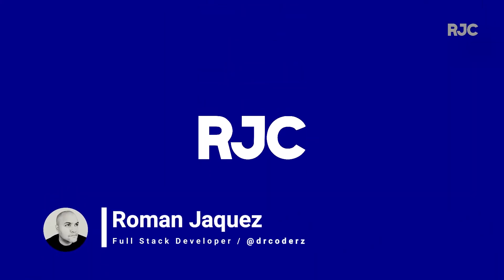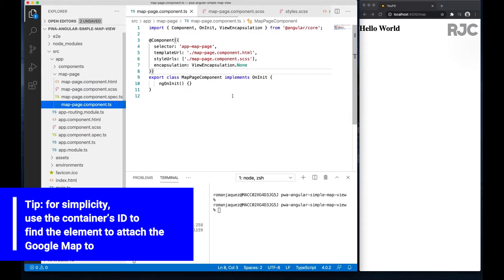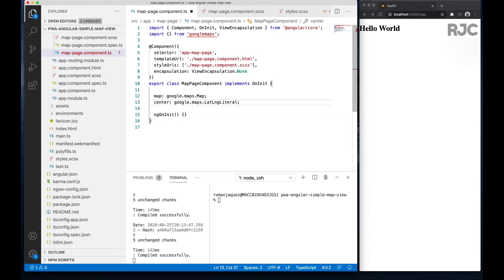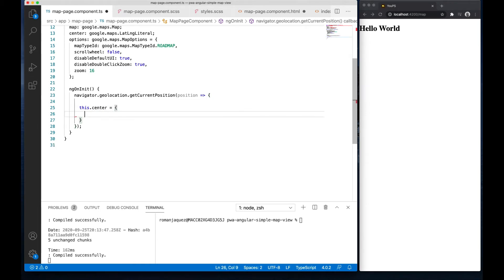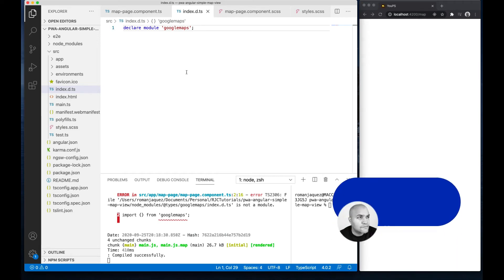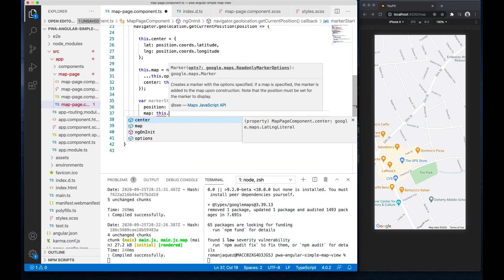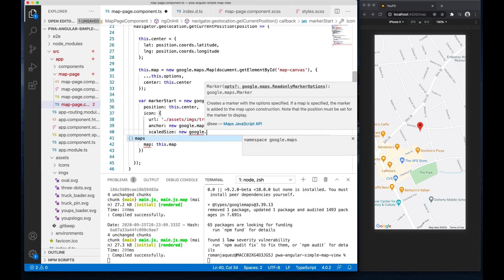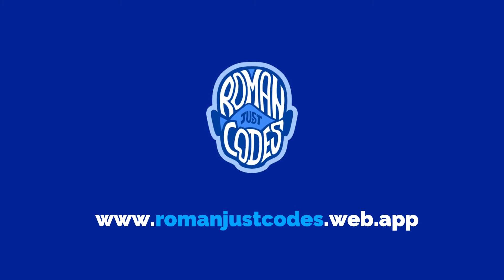Adding Google Maps to an Angular PWA - Angular PWAs & Google Maps: Episode 1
In this first video of the Angular PWAs & Google Maps series, I show (in a very simple way) how to add a Google Maps map to any Angular PWA app, with minimal overhead. I'm throwing as a bonus how to add custom animated pins to a Google Maps marker.

(Star this repo if you like it!)